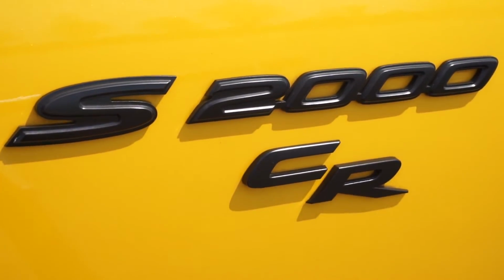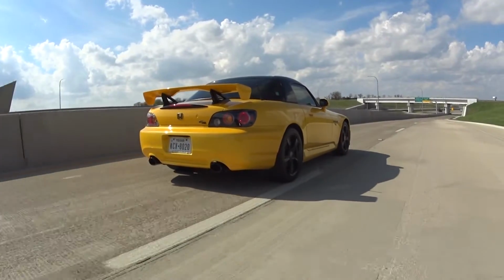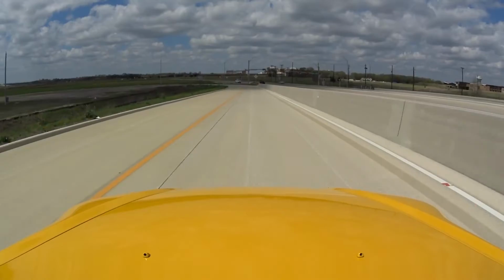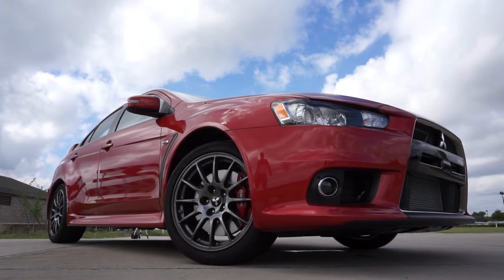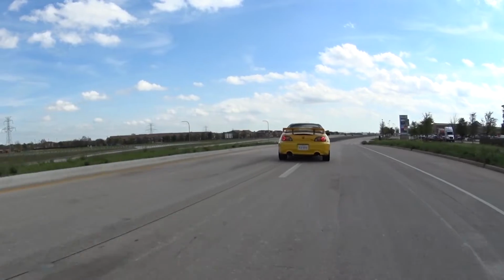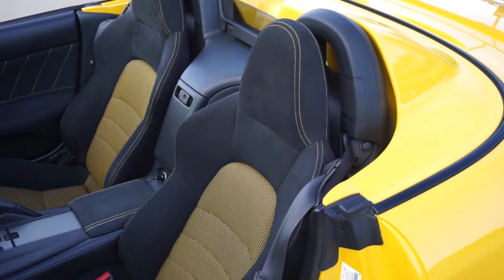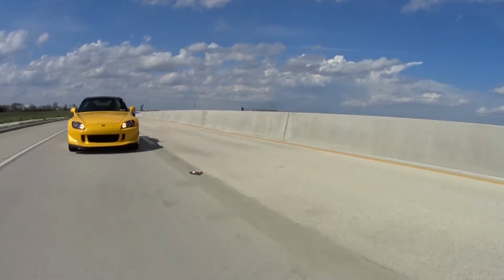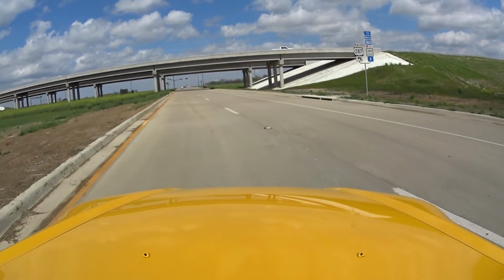2008 Honda S2000 CR // Review! (Supercharged!)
In this episode: I drive the best S2K Honda had to offer stateside with a little twist. The LHT performance Supercharged 2008 Honda S2000 CR (Club Racer)!

Owner: Keith